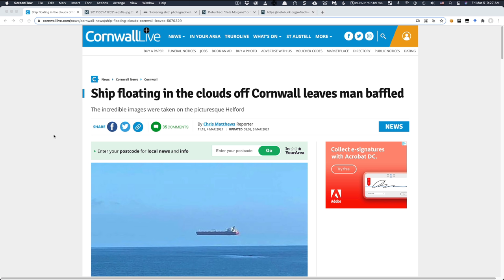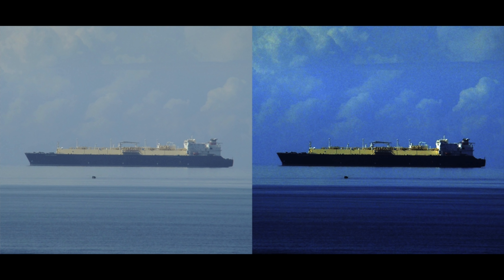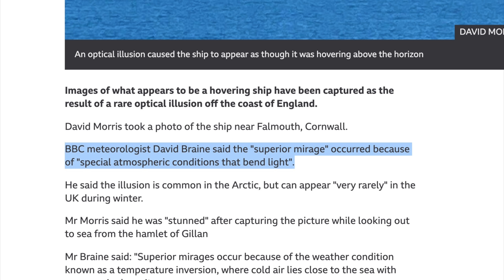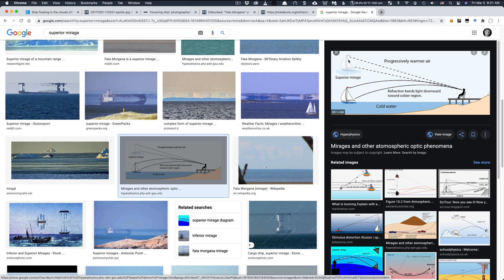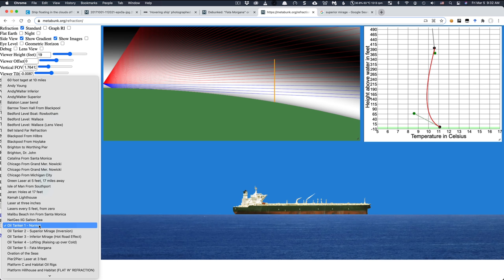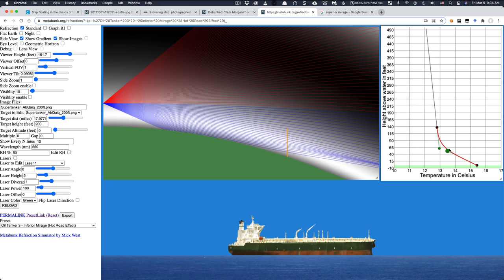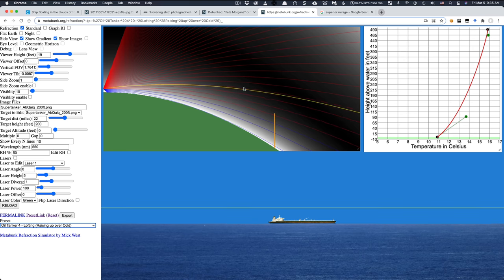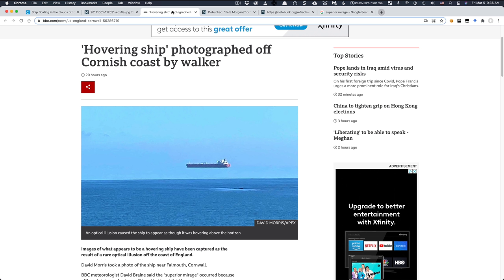Hovering Boats are Usually Not Mirages, they are beyond False Horizons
Perfect images of boats hovering in the sky are not mirages. Mirages distort and invert images. Even non-mirage refraction effects like looming will not create this effect (as they raise up the water as well as the boat).

It's a false horizon. The surface of the water is just taking on the color of the sky because of a combination of lighting, clouds, the calmness of the water surface, and a little haze.

In this video, I show how to use my refraction simulator to see what's going on with mirages, and why this is not a mirage.